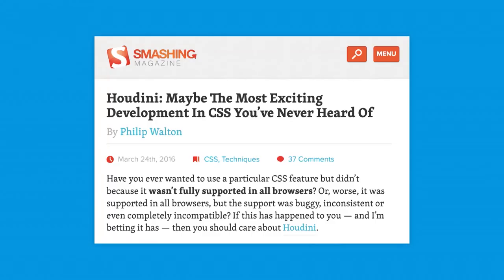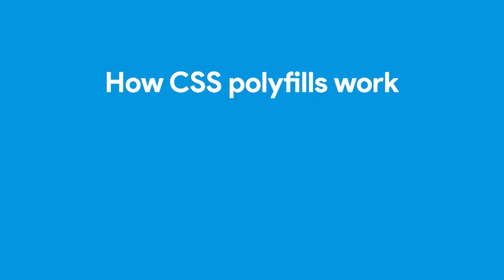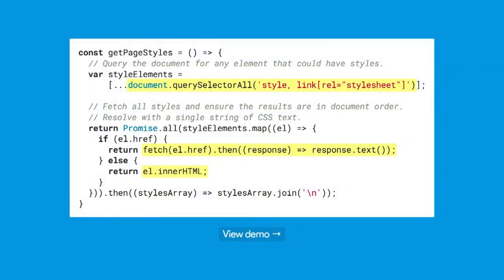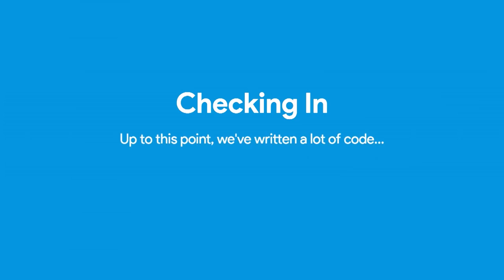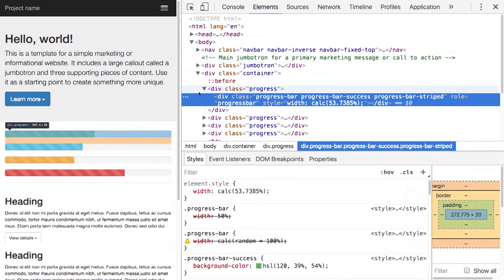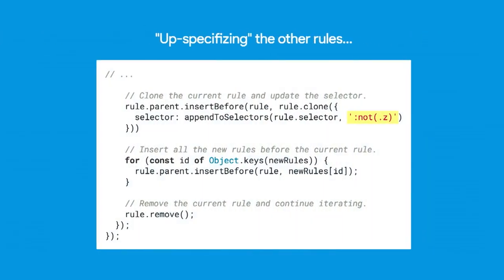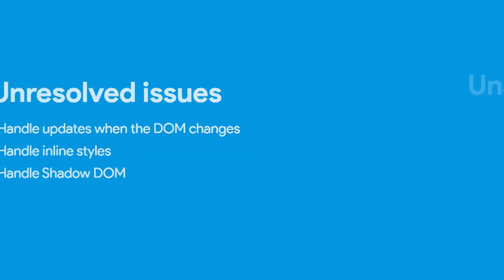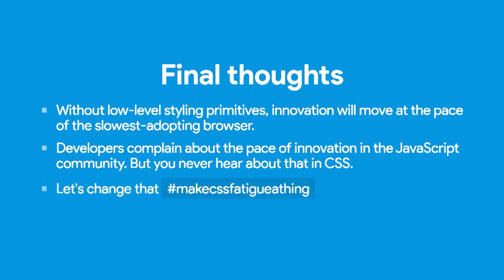dotCSS 2016 - Philip Walton - The Dark Side of Polyfilling CSS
on December 2nd in Paris.

Writing polyfills for CSS is much harder than it might seem. As a result, most polyfill authors today take shortcuts, which means the polyfills in widespread use are either too big, too slow, or too incorrect. Philip explores these challenges by writing a polyfill for a hypothetical new feature.